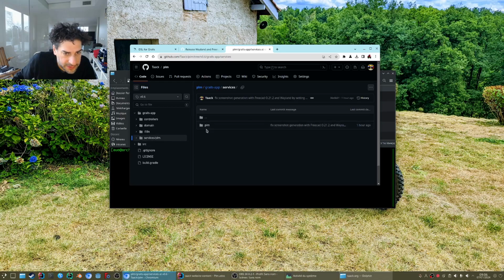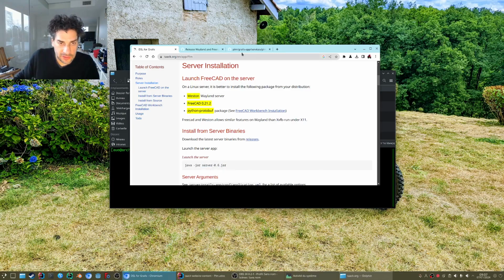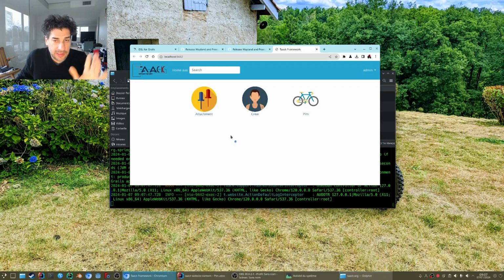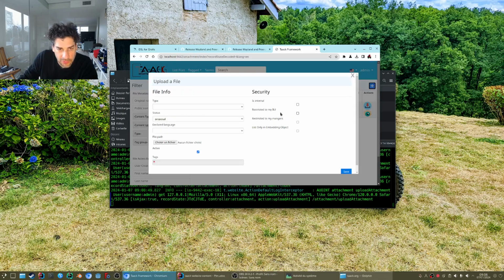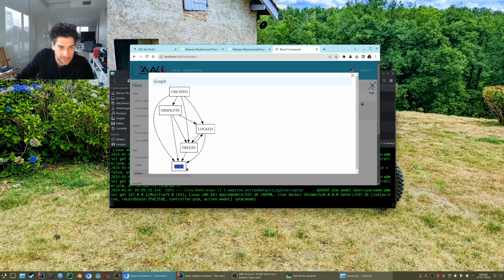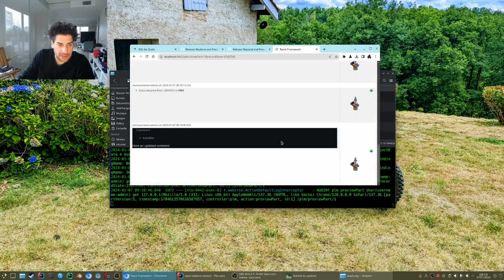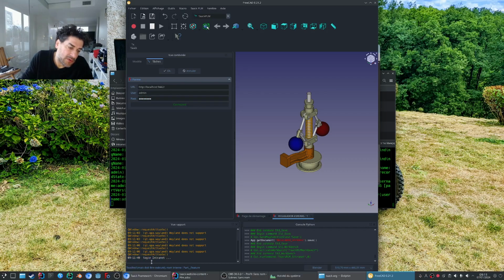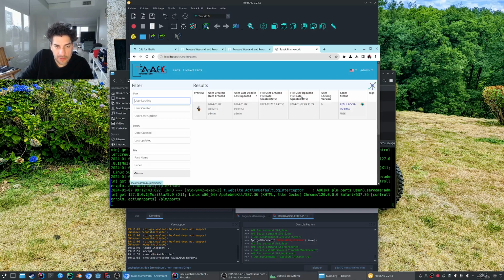Taack PLM 0.6 for Freecad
We continue to develop this app on Taack Framework as a proof of concept for using Taack Framework.

Now the PLM support latest version of FreeCAD, under Wayland.